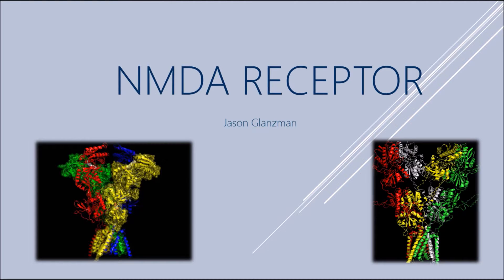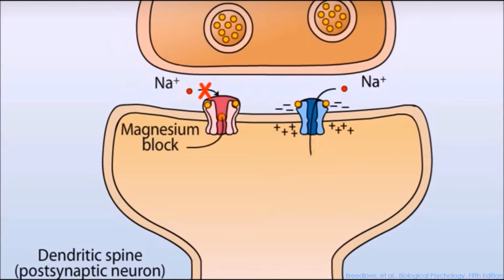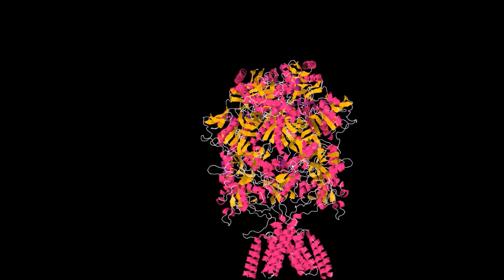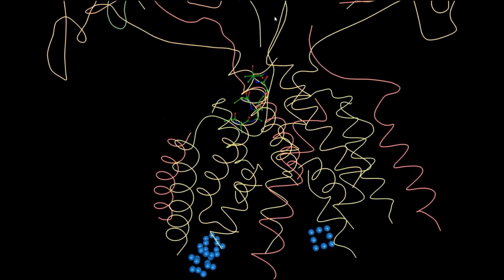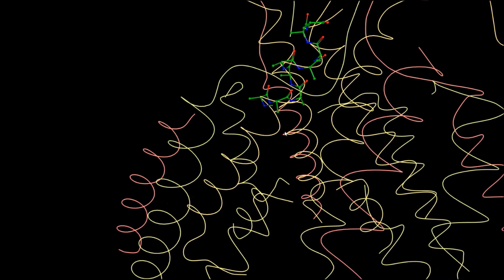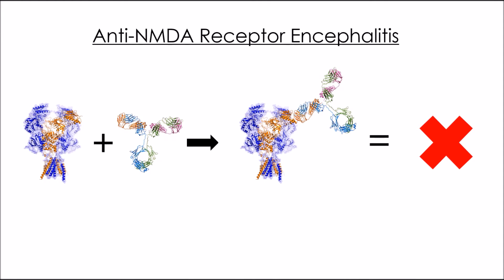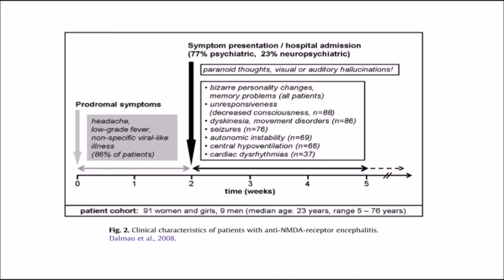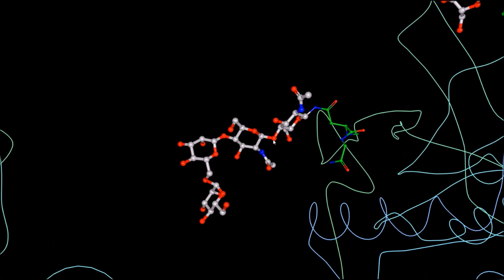NMDA Receptor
Submitted by: Jason Glanzman